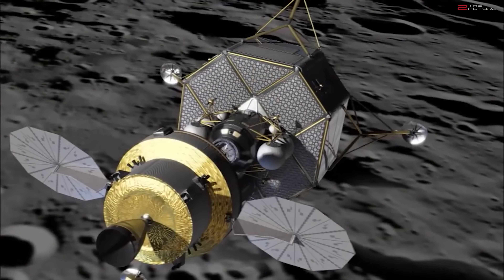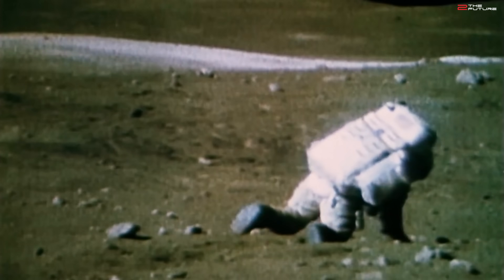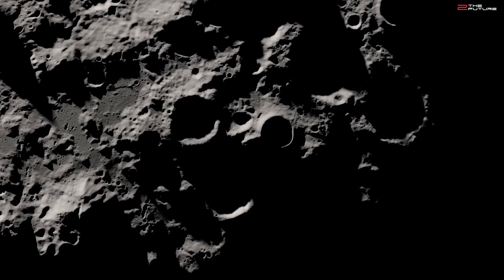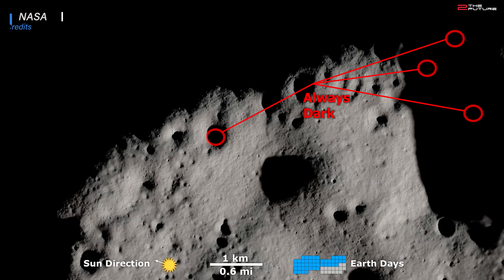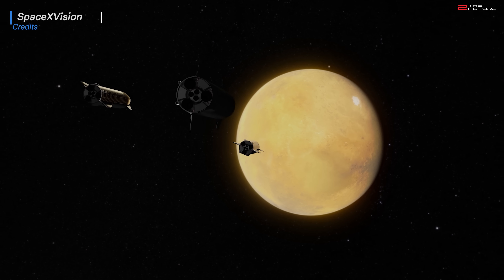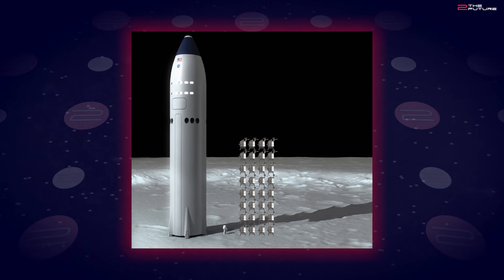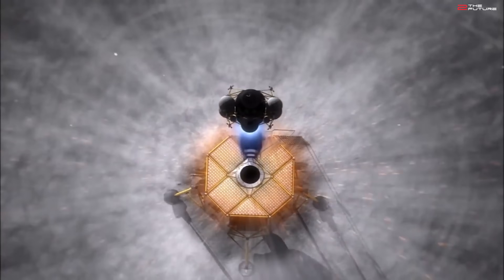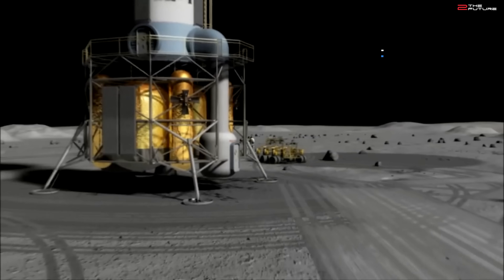Game changing technology that will allow us to build huge Moon Bases !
Research and Script by Szabolcs Jaray.

- Bitcoin: bc1qv4lsfsplvfecrrgvmfclhga28we7mvh9563xdj

😏 Tired of YouTube? Then watch ALL our videos on Odysee

CREDIT & A BIG THANK YOU TO:
🙏 Excellent music from Edgaras Žakevičius aka "Stellardrone". He is an extremely talented musician who produces beautiful space ambient music for free.